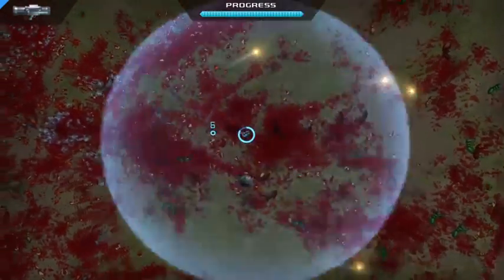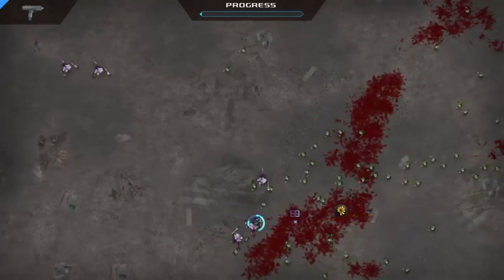Crimsonland PS4 Gameplay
Tyler from Inverted Access takes a look at Crimsonland.

Crimsonland is a bloody and pure twin-stick shooter. Waves of spiders, zombies, and other enemies attack you from all sides and you're only goal is to exterminate them all. A plethora of powerups and guns are at your desposale to help make the job easier.

for our full review.